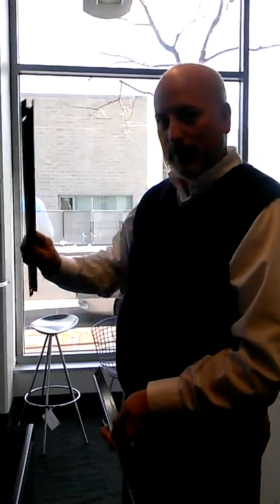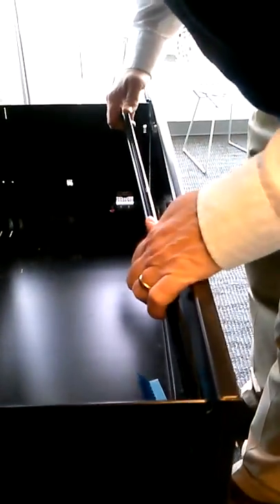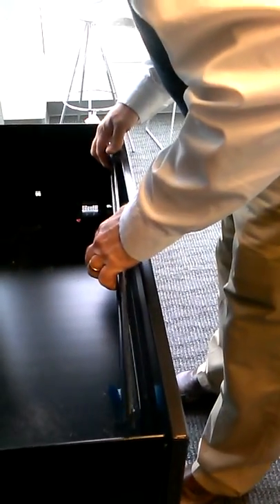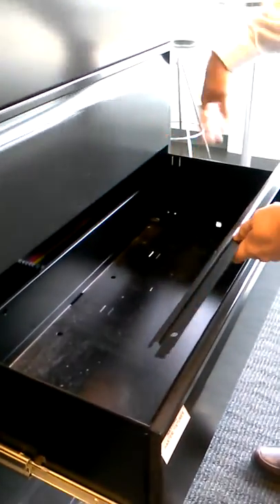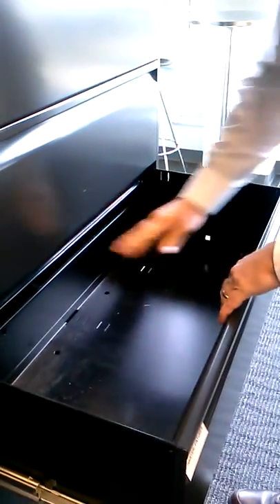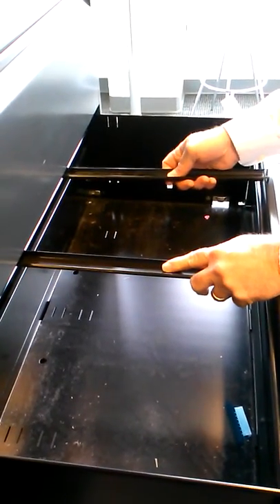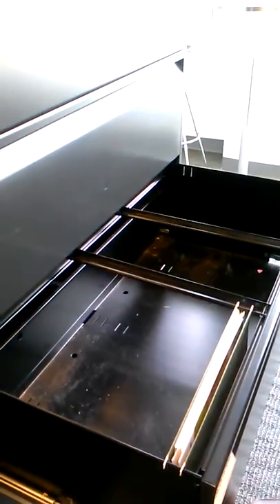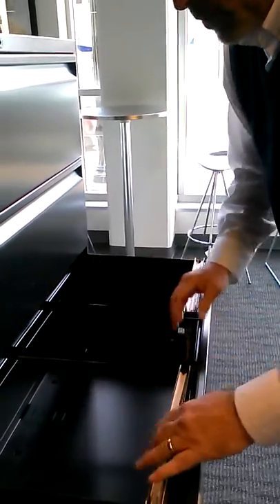File bar installation